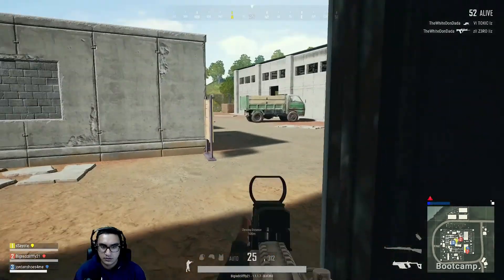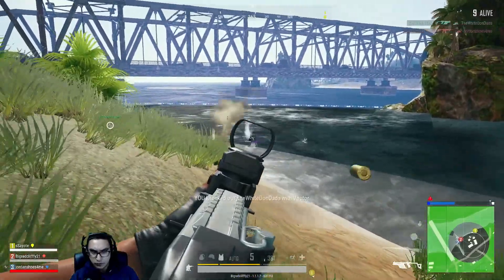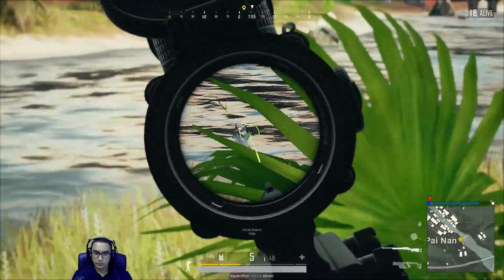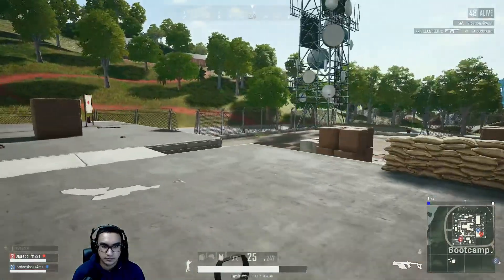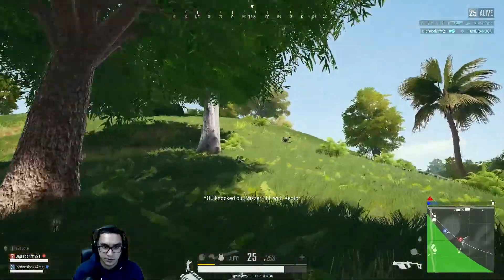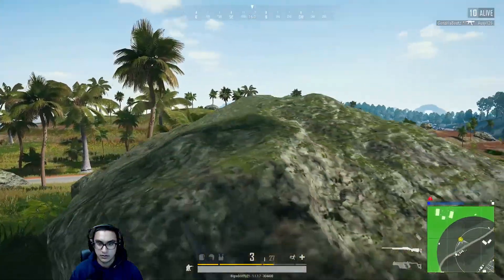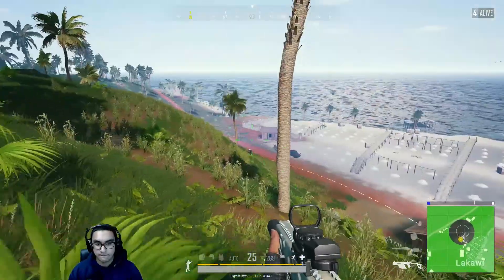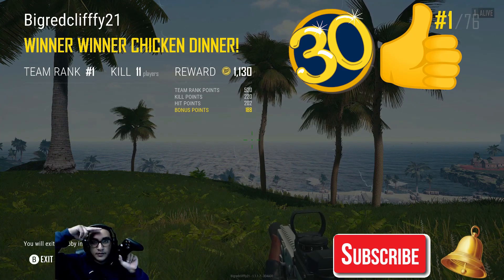Vector is INSANEEE!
A little vector video. I rarely ever use the vector because it just isn't a great weapon to use during squad games and that is mostly what I play. I decided to try it out a bit and see if I could handle it. I enjoyed using it, but nothing I would stick with. It absolutely destroys people though!